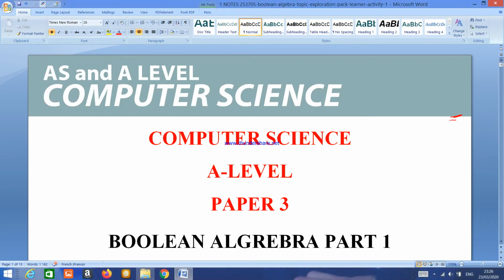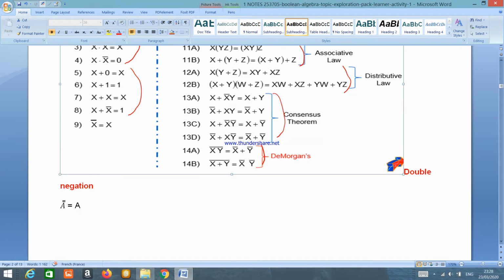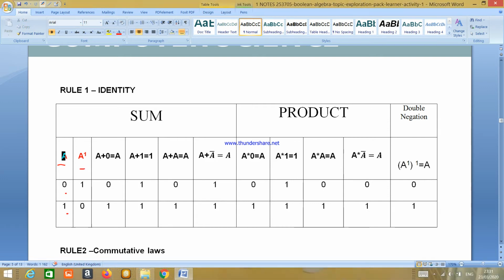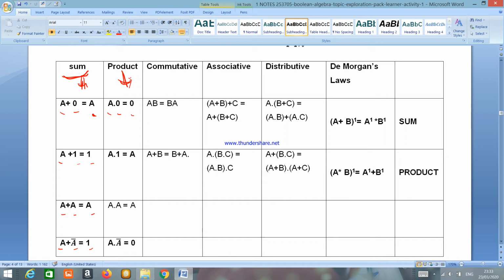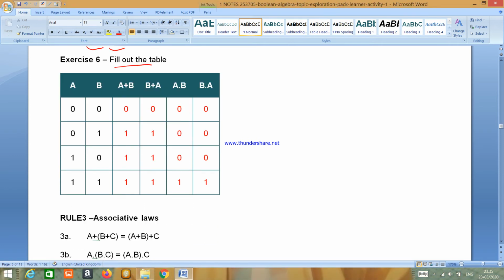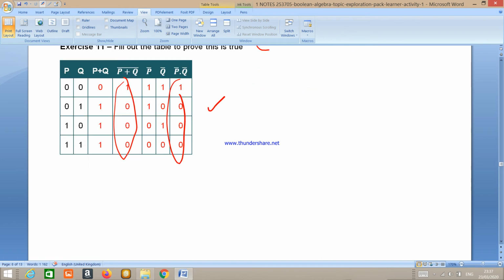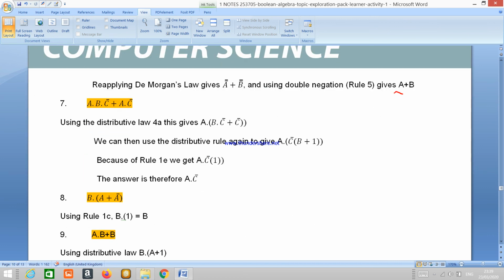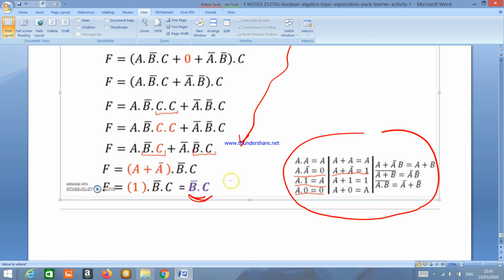HSC PAPER 3 BOOLEAN ALGEBRA PART 1